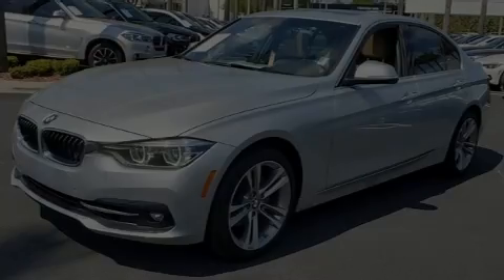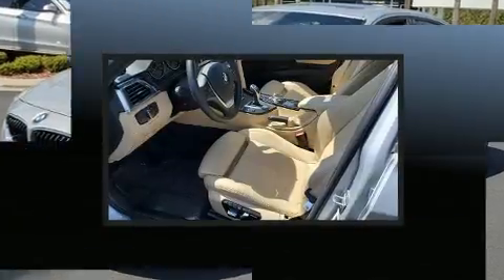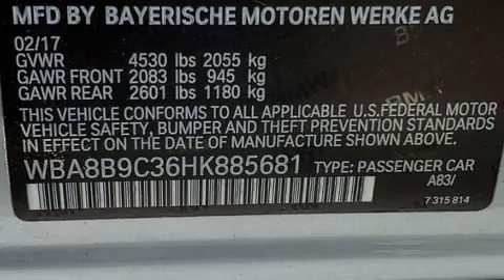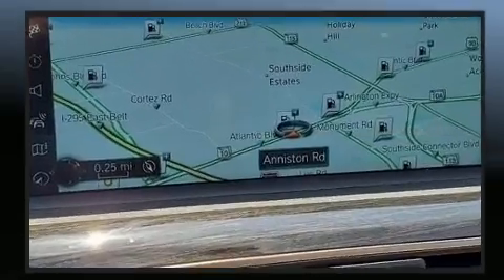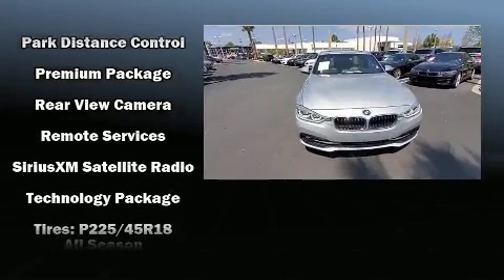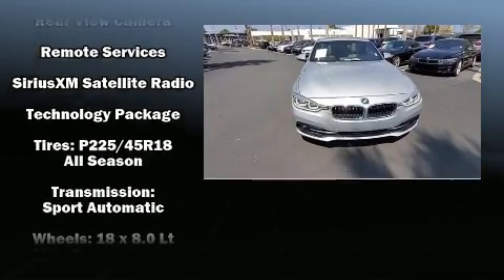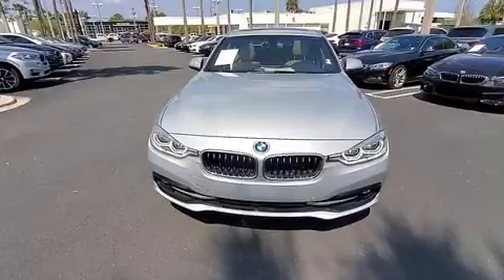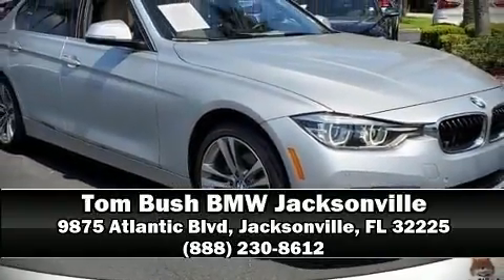2017 BMW 330i in Jacksonville, FL 32225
Introducing the 2017 BMW 330i. With fewer than 35,000 miles on the odometer, this 4 door sedan prioritizes comfort, safety and convenience. Under the hood you'll find a 4 cylinder engine with more than 200 horsepower, and for added security, dynamic Stability Control supplements the drivetrain. Turbocharger technology provides forced air induction, enhancing performance while preserving fuel economy. All of the premium features expected of a BMW are offered, including: variably intermittent wipers, a trip computer, automatic temperature control, power moon roof, power door mirrors, cruise control, and power front seats. The unique heads-up display projects vehicle information onto the windshield, including speed, gear selection and engine speed. Drivers benefit by not having to take their eyes off the road. BMW ensures the safety and security of its passengers with equipment such as: head curtain airbags, front side impact airbags, traction control, brake assist, anti-whiplash front head restraints, a panic alarm, an emergency communication system, and 4 wheel disc brakes with ABS. This car was designed with safety in mind, allowing you to drive with even greater assurance. This vehicle has achieved Certified Pre-Owned status, by passing BMW's rigorous certification process. Our sales reps are extremely helpful & knowledgeable. We'd be happy to answer any questions that you may have. Please don't hesitate to give us a call.